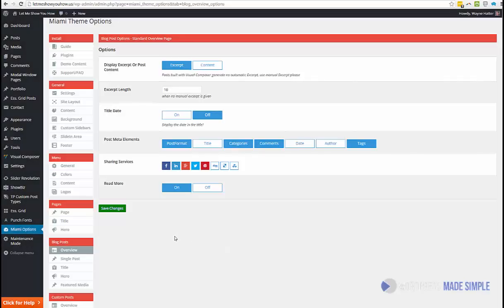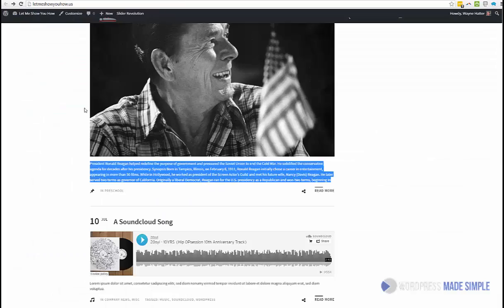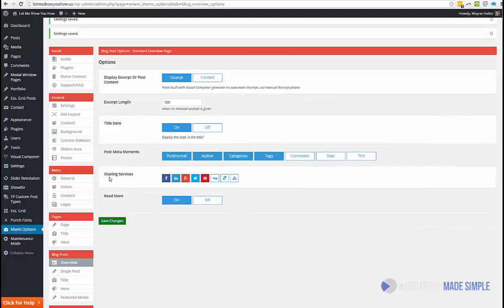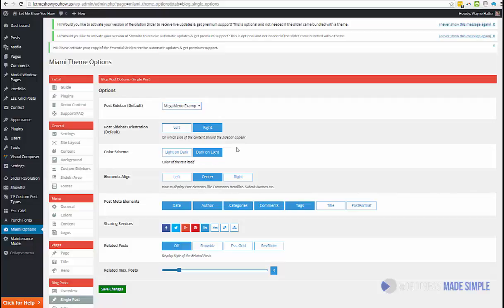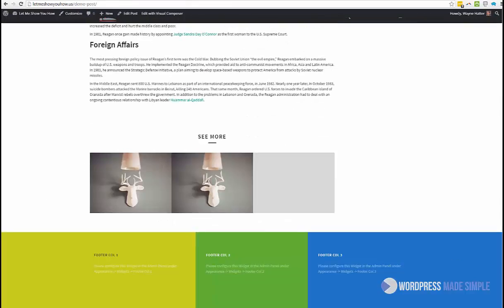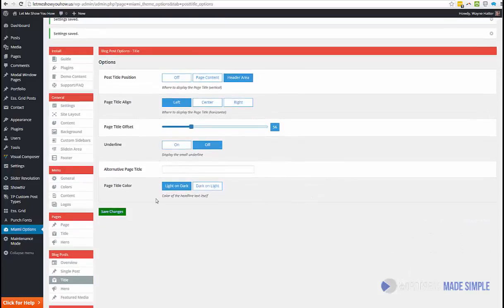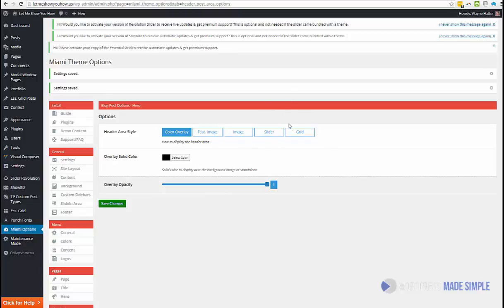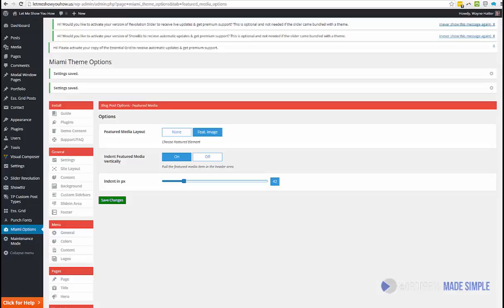Your WP Made Simple | Miami Theme Blog Settings